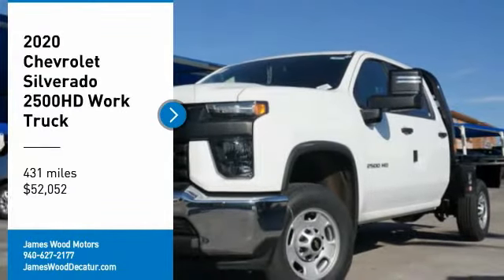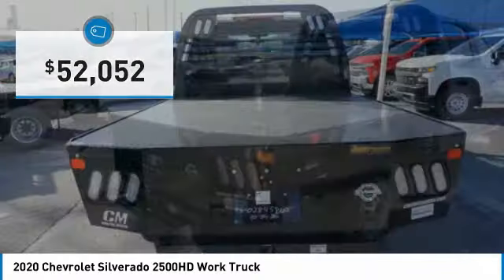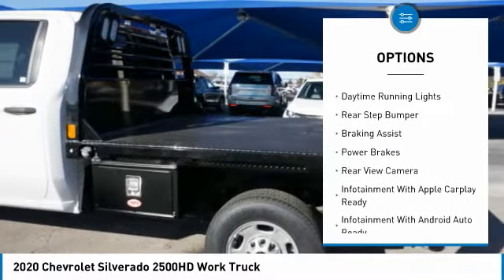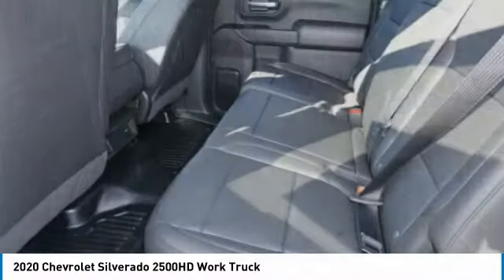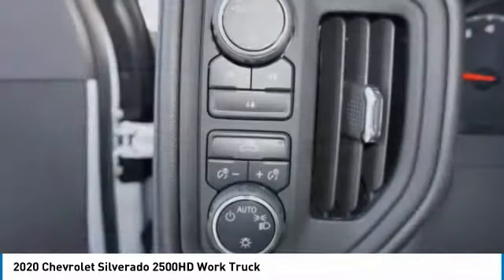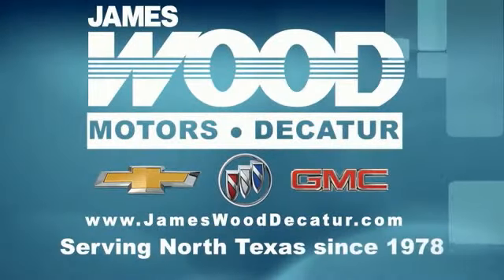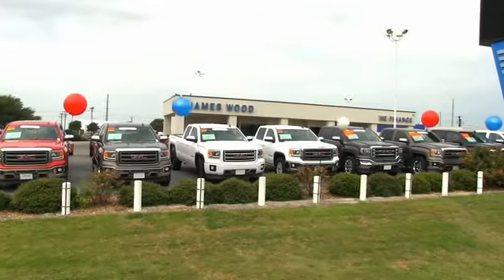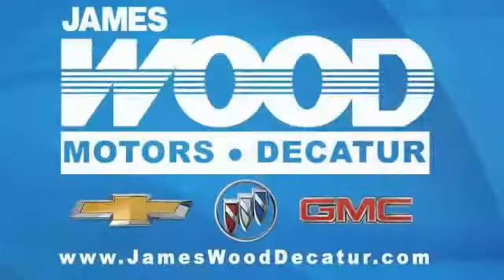2020 Chevrolet Silverado 2500HD Decatur TX 103315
2020 Chevrolet Silverado 2500HD Work Truck

2111 US HWY 287 South

You'll love this 2020 Chevrolet Silverado 2500HD. This is a vehicle you'll want to take home. Call and get in touch with James Wood Motors directly, and be the first to open the vehicle door today!